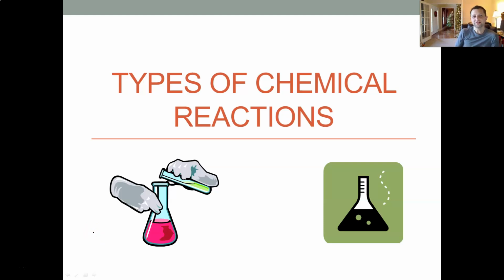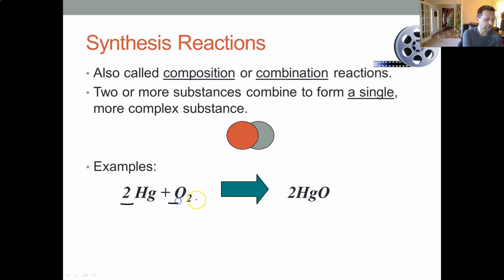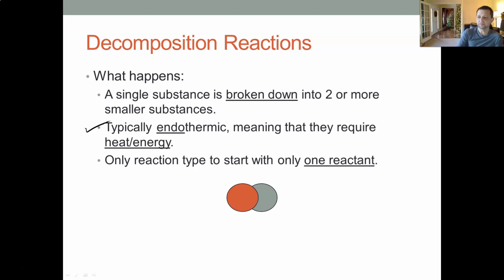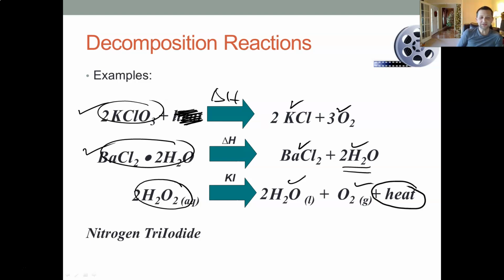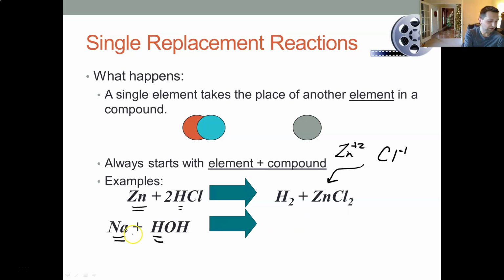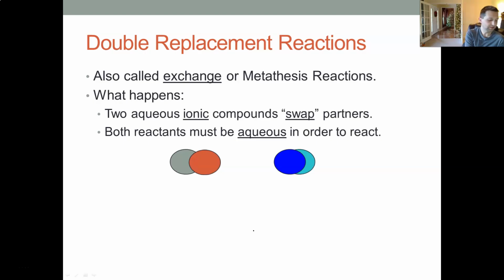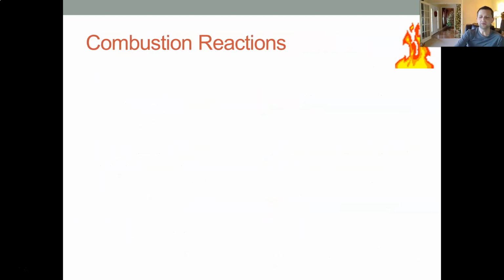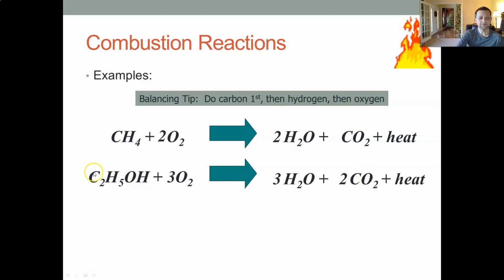Types of Chemical Reactions